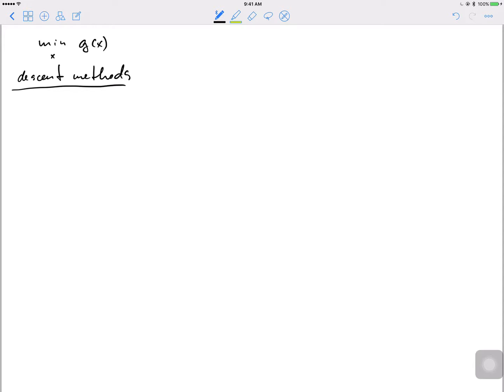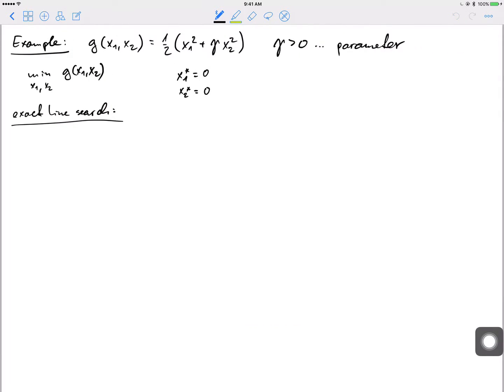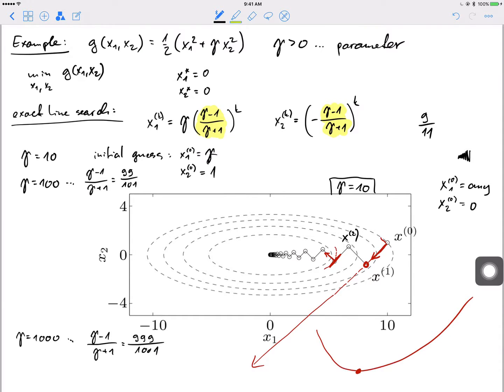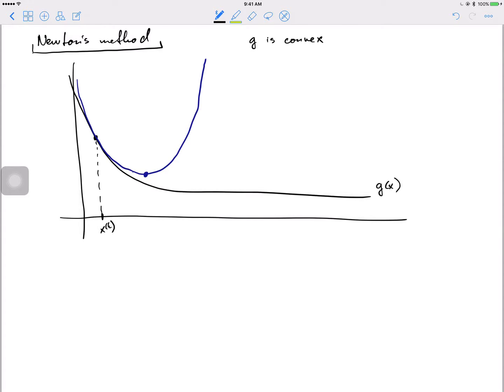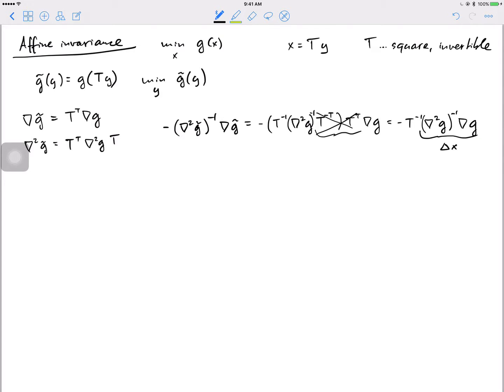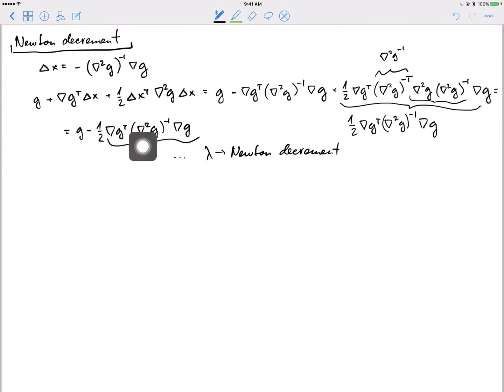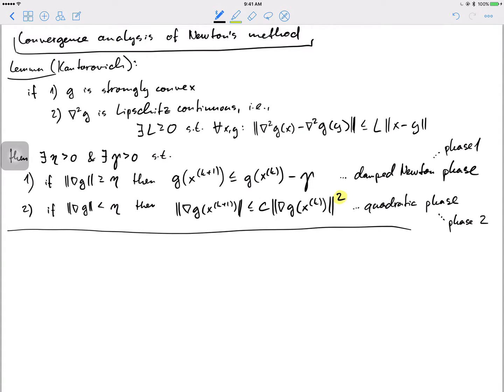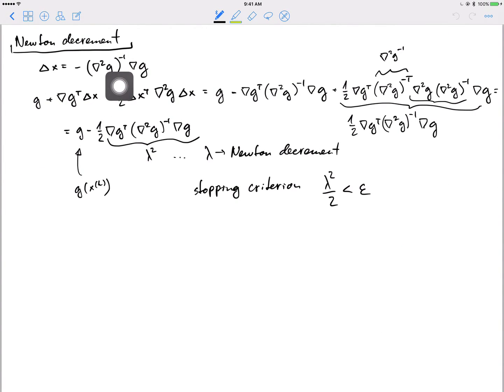pba09 Newtons method